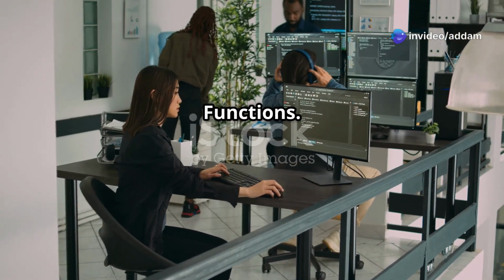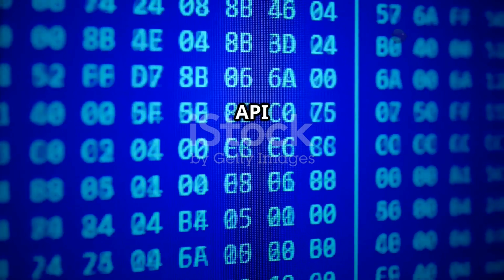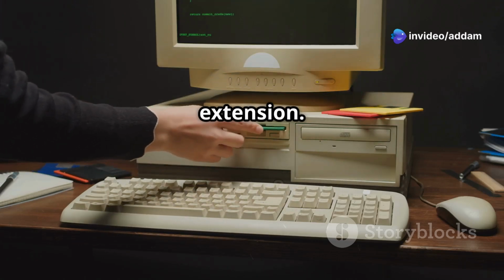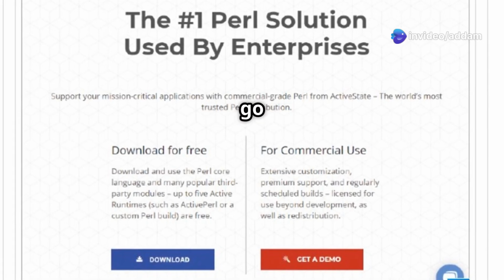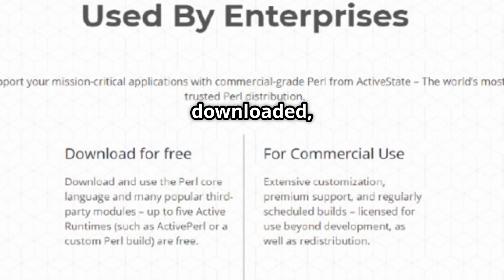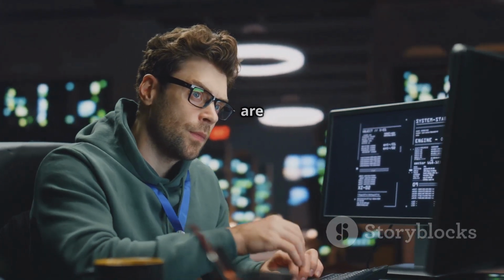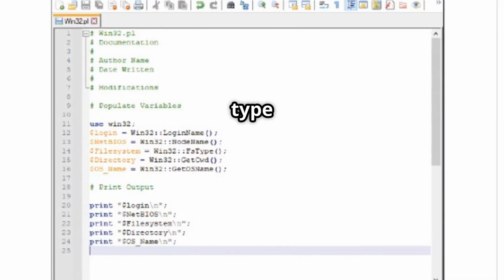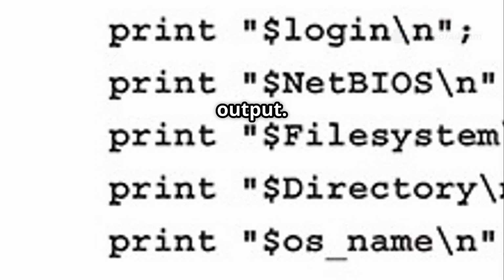Certified Ethical Hacker Study Guide Chapter 7.8, Object-Oriented Programming.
This video Covers Certified Ethical Hacker Study Guide Chapter 7.8, Object-Oriented Programming.